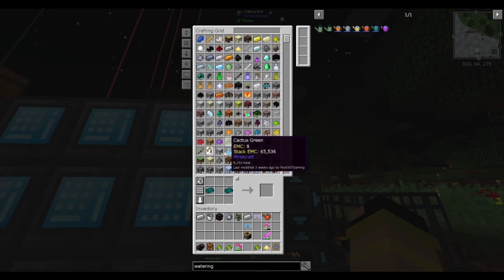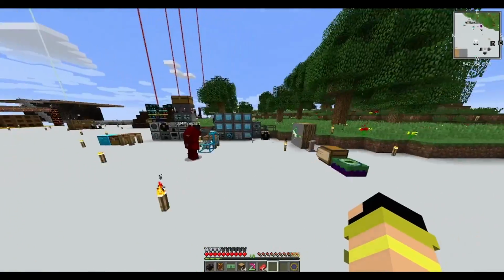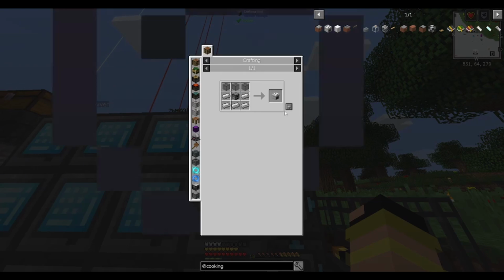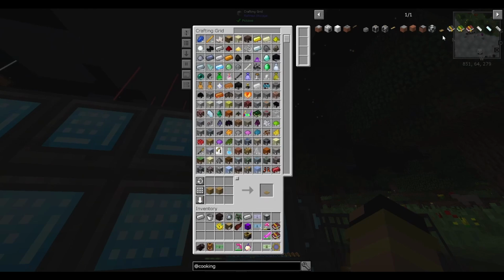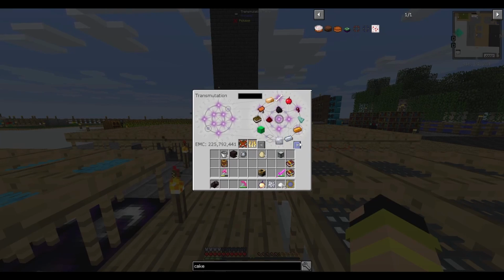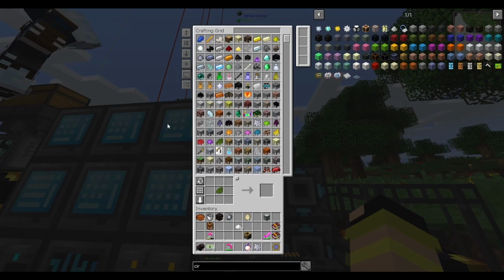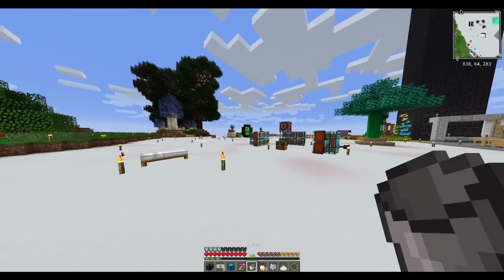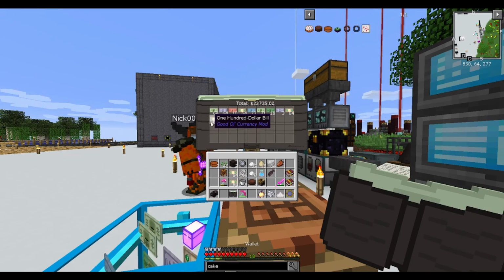Sky Adventures Ep 12 I am getting stuff done!!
I never thought I would need cows as much as I did!

When you get a chance, please do check me out in on my other platforms and my friend Nick.